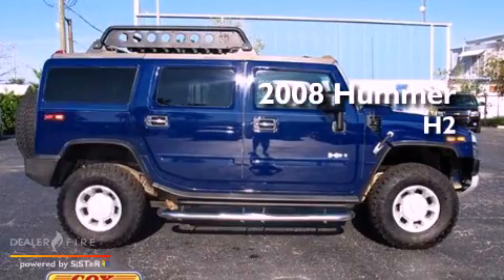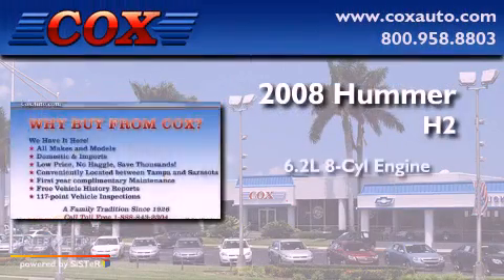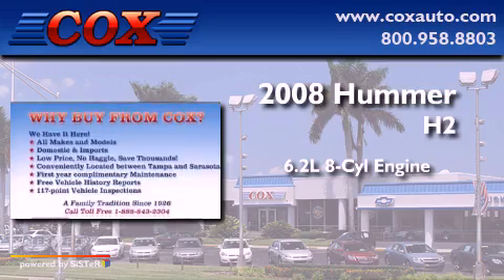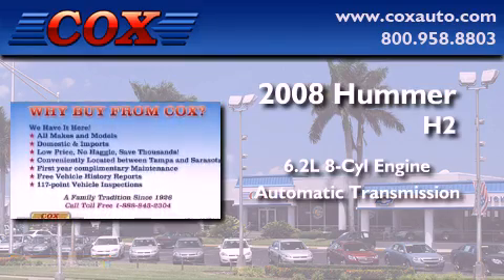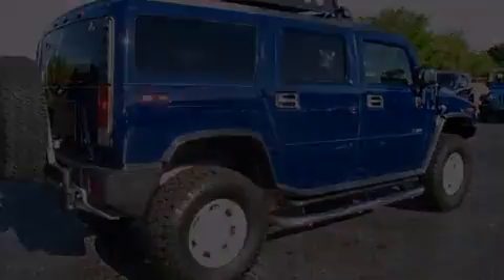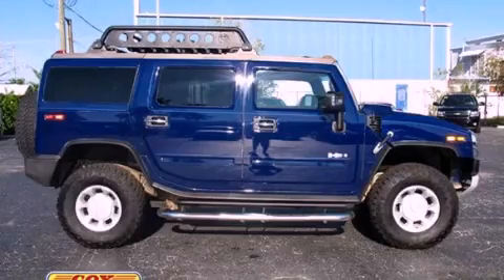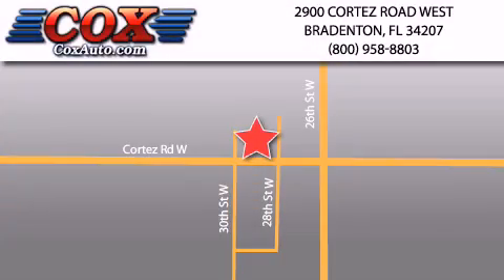2008 Hummer H2 Sarasota FL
Year : 2008
 Make : Hummer
 Model : H2
 Engine : gas v8 6.2l/
 Trans . : automatic
 Exterior : blue
 Miles : 56,545
 Interior : black

 Used 2008 Hummer H2 Bradenton FL